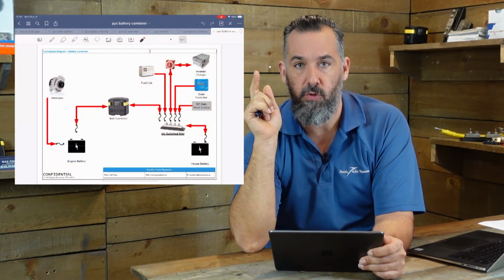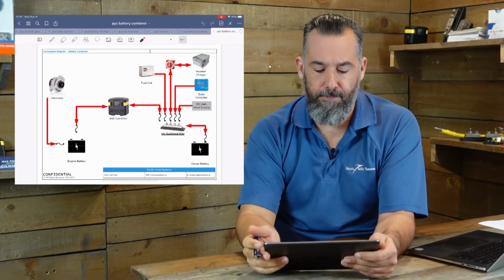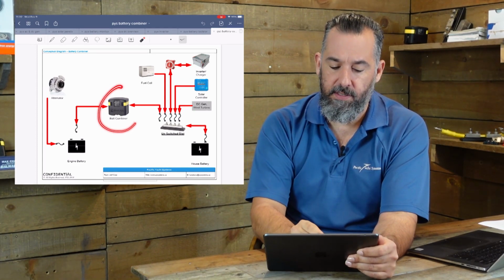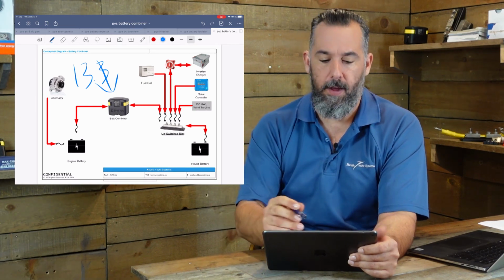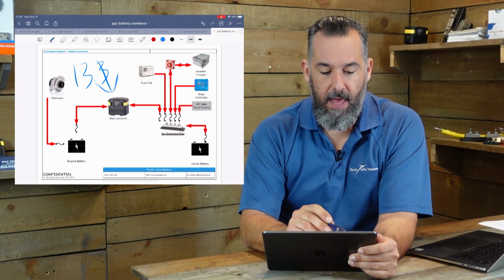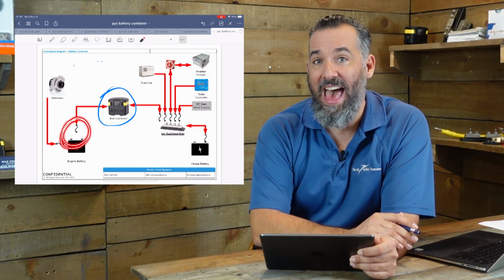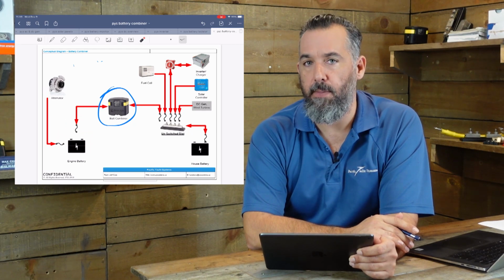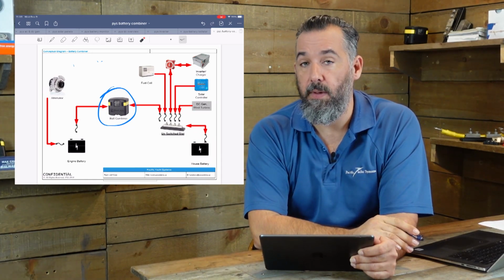I Am Installing a Battery Combiner and I Am Wondering Where the Connections Go?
This is a great question, a boater asks, "I am about to install a battery monitor on my boat but I am a bit confused about the connections.  Can you explain it with a diagram?"

Read our Tech Talk Article from Pacific Yachting Magazine, "Keep Charged - Charging Scenarios Using Battery Combiners and Battery Isolators",

Check out the PYS website for more information on battery combiners,